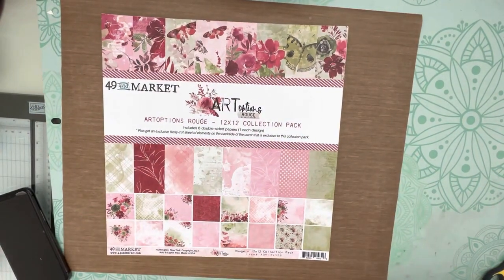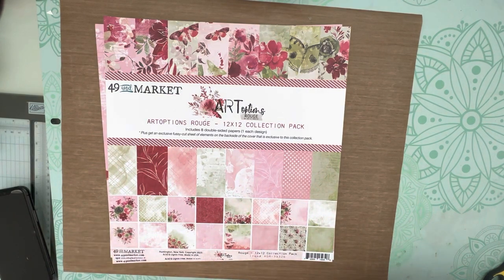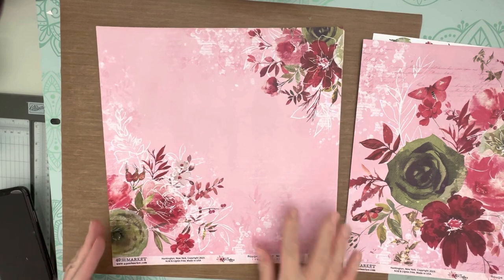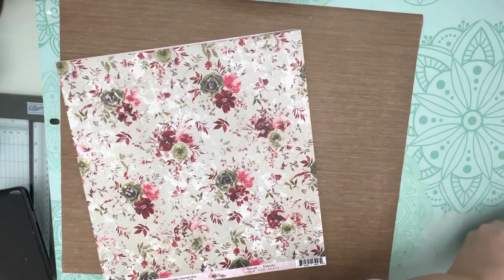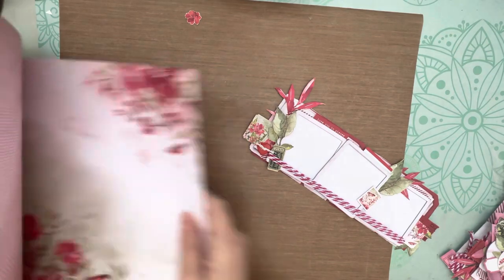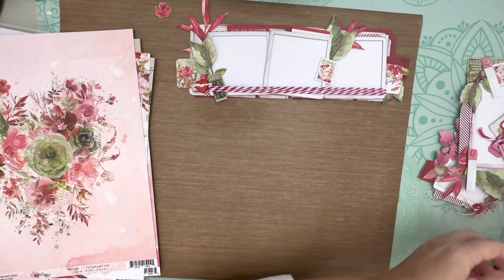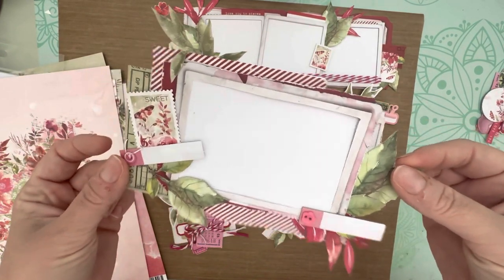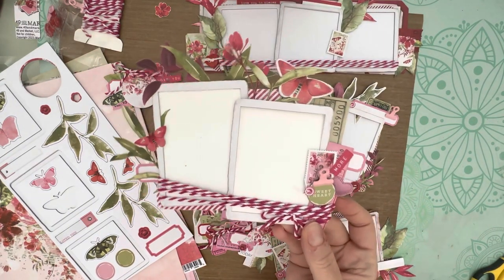Product Review - 49 and Market ArtOptions Rouge